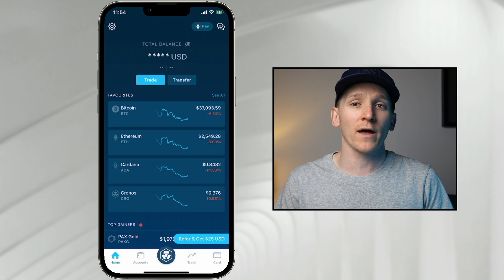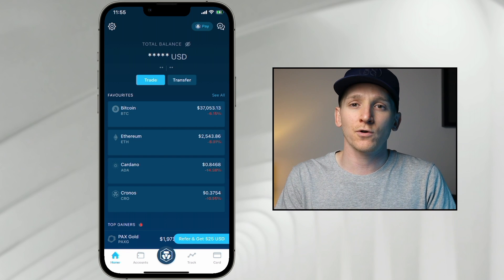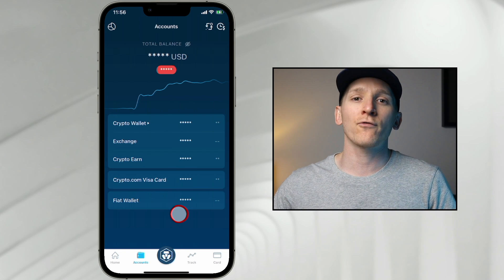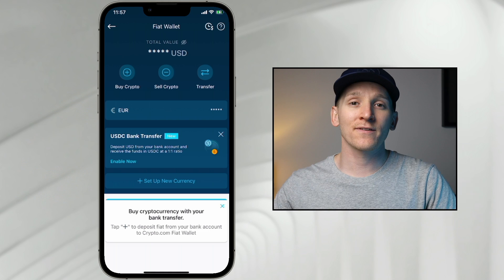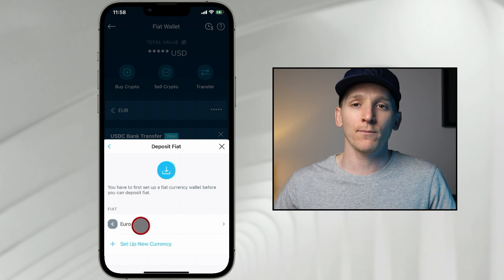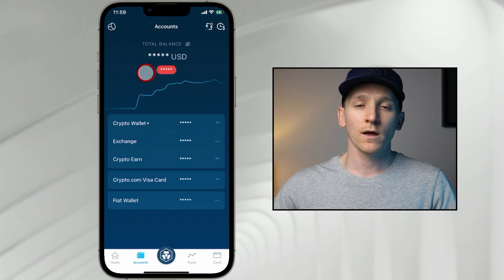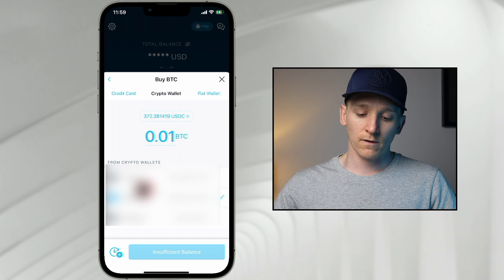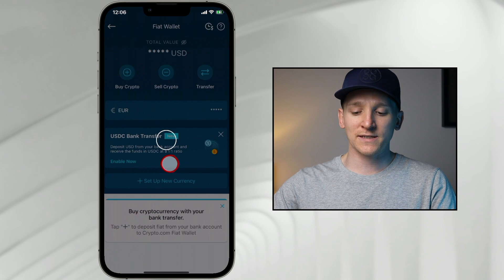Crypto.com App Tutorial (How to Use Crypto.com)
Crypto.com app tutorial - how to use Crypto.com app for beginners

Crypto.com App Bonus (Code: moneyzg)

TIMESTAMPS:
0:00 Crypto.com app
0:13 Settings
0:59 Crypto.com accounts
1:49 Wallets and accounts
2:57 How to deposit to Crypto.com
3:28 How to buy crypto on Crypto.com
4:56 How to sell on Crypto.com
5:37 Crypto.com Earn platform
7:44 Deposit/withdraw crypto from Crypto.com
9:46 CRO and Crypto.com card